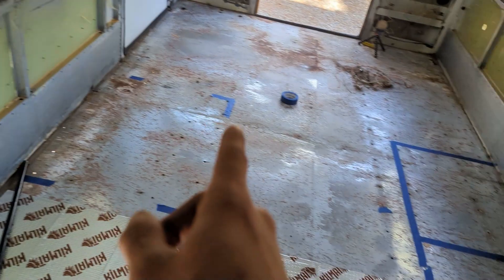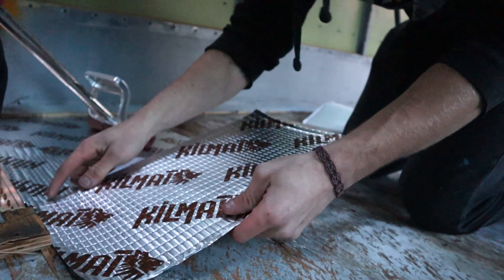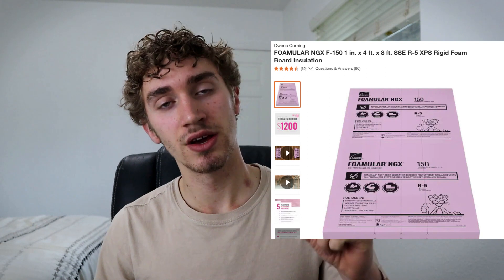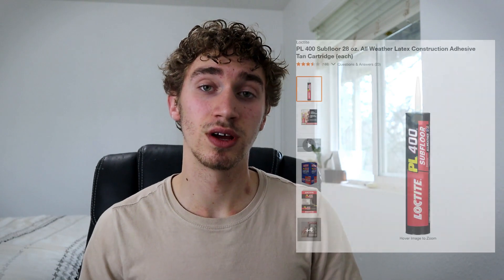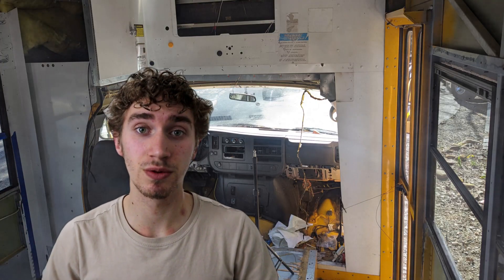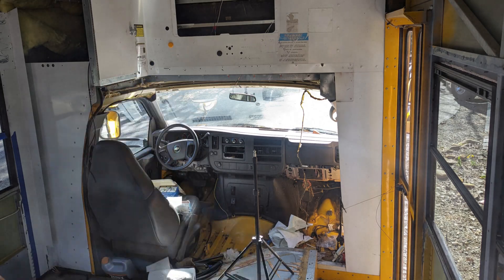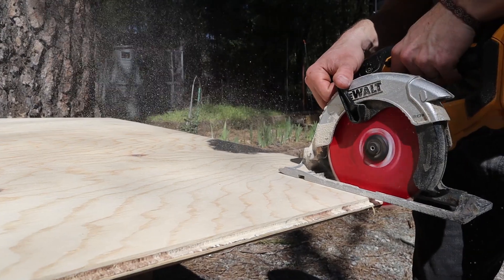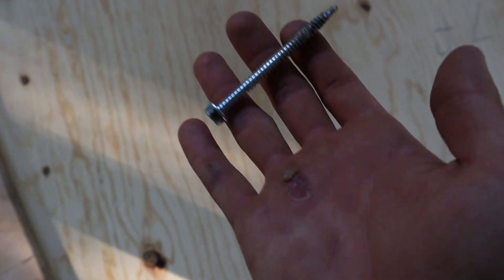How to Van Conversion Floor?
I hoped this help everyone in their projects! Good luck!

Funded By
Ludwig ►  @ludwigahgren
Schlatt ►  @jschlattlive
COMPOSED BY  @officialphilman